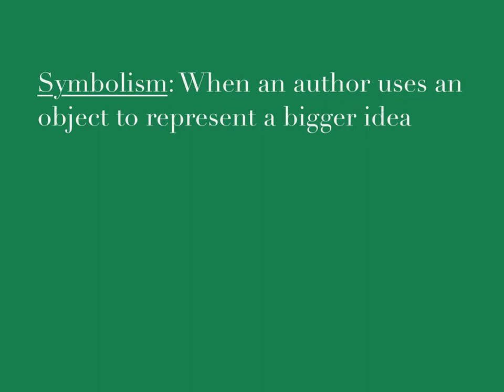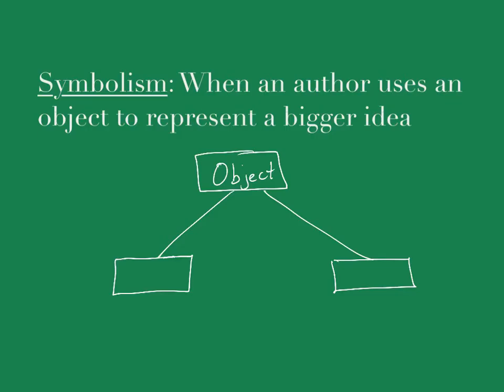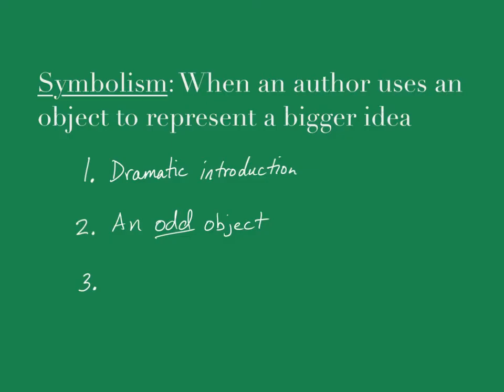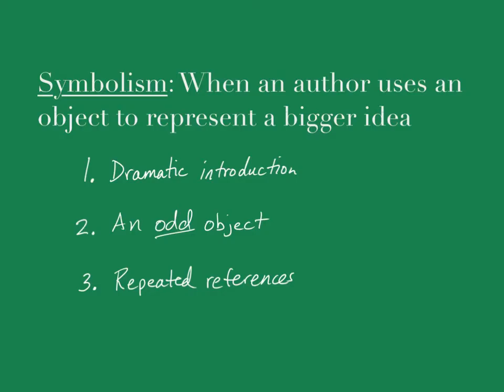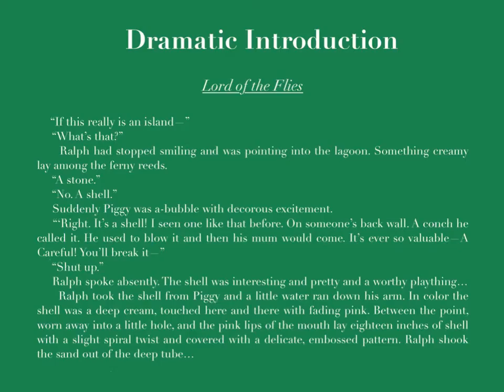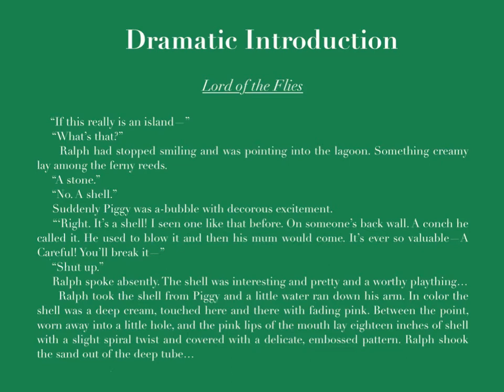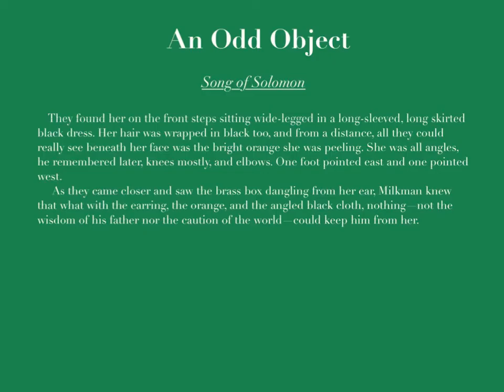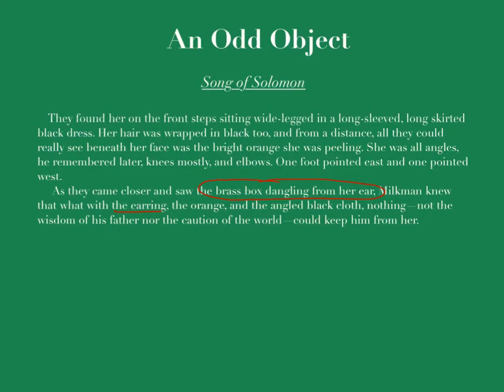Analyzing Literature – 06 – Spotting Symbolism